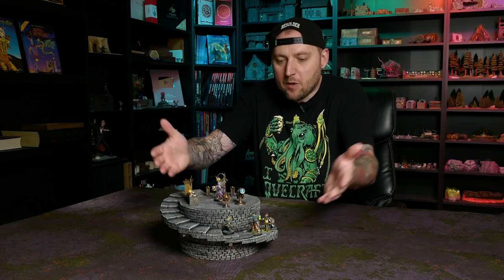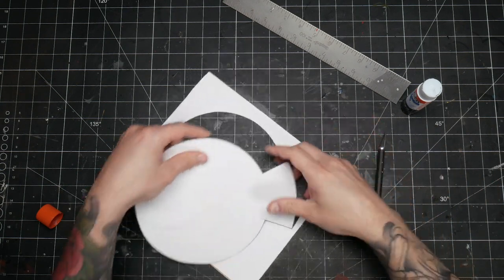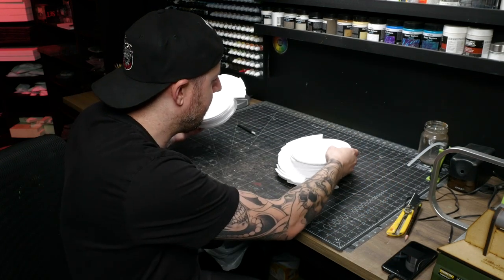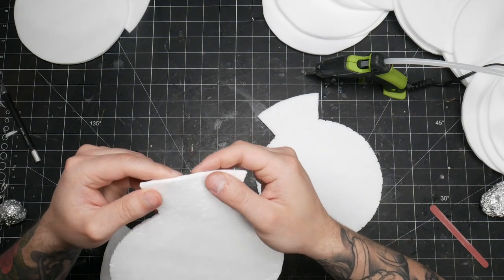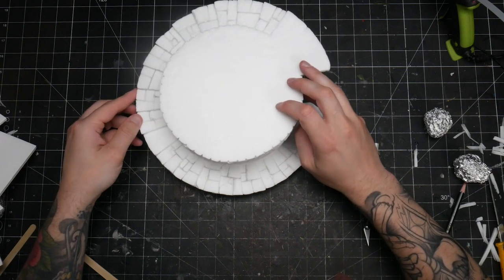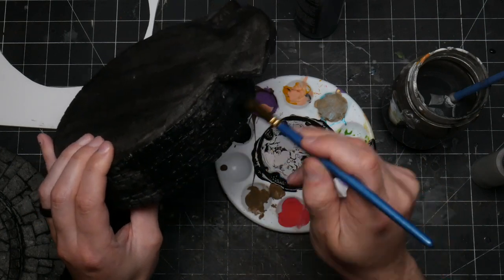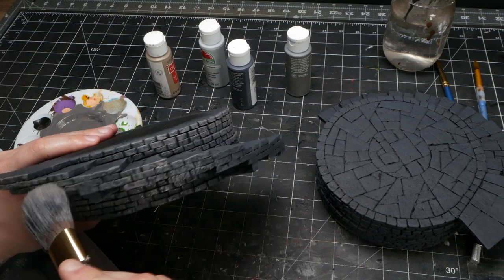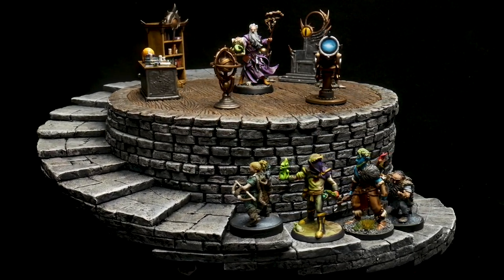Modular MAGE TOWER | Cheap and easy to build with no special tools!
In this video I create a great bit of easy to make, modular, terrain for Dungeons & Dragons and other tabletop RPG's. This modular, stackable, mage tower is going to be great for your game!